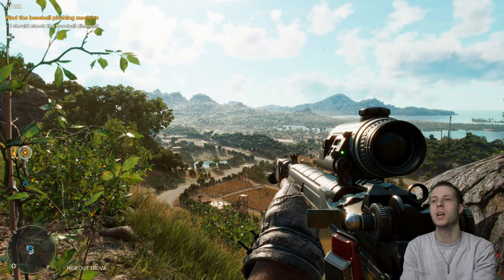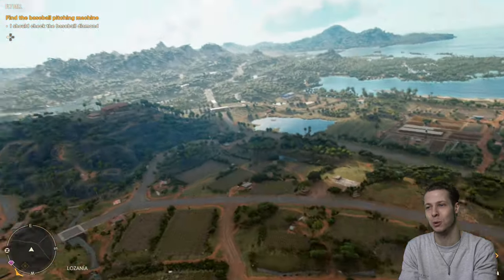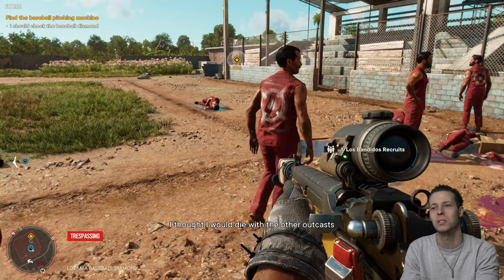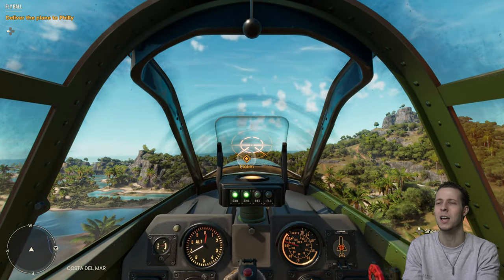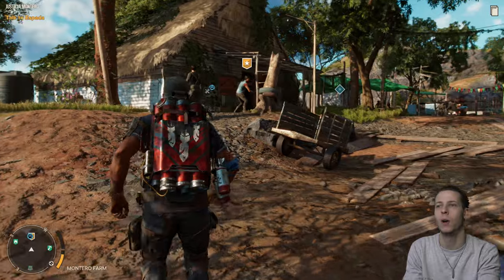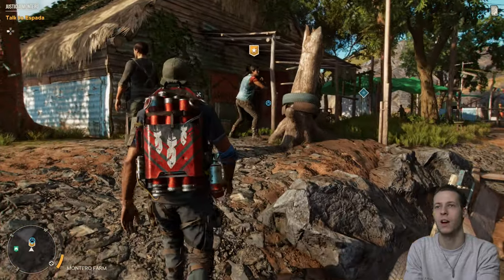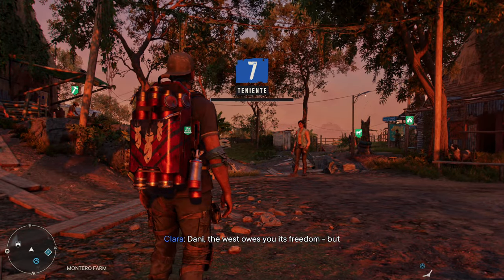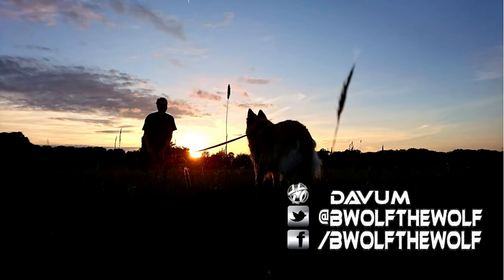Far Cry 6 Gameplay (PS5) Part 18 - Eat This José Castillo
Far Cry 6 Gameplay PS5. Today we finally take down Anton's cousin, José Castillo. We were also kind enough to give him his last meal first!

Welcome to Yara, a tropical paradise frozen in time. Far Cry 6 thrusts players into the adrenaline-filled world of a modern-day guerrilla revolution. As dictator of Yara, Antón Castillo is intent on restoring his nation back to its former glory by any means, with his son, Diego, dutifully at his side. Become a guerrilla fighter and burn their regime to the ground.